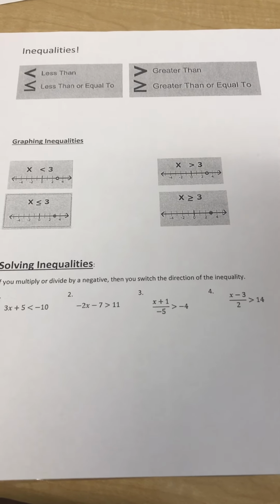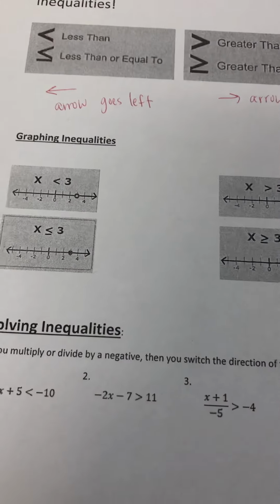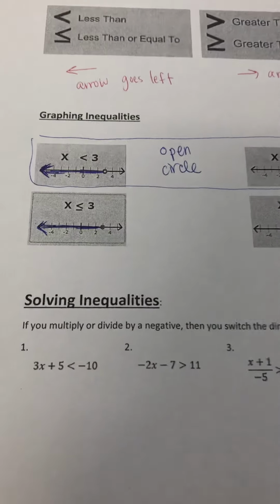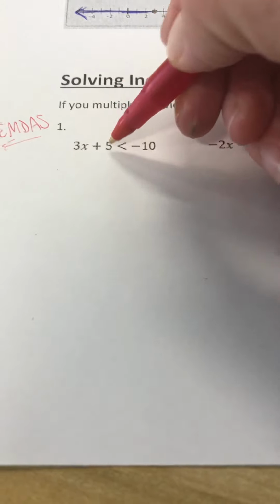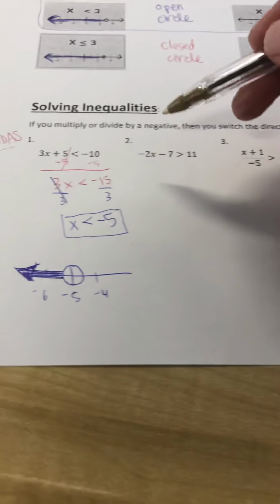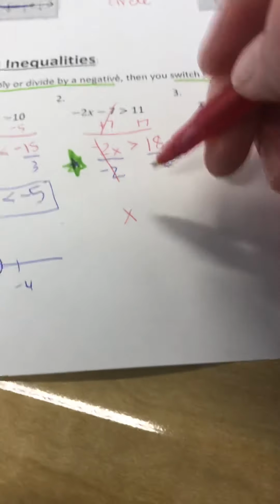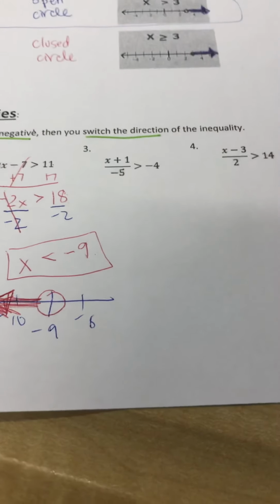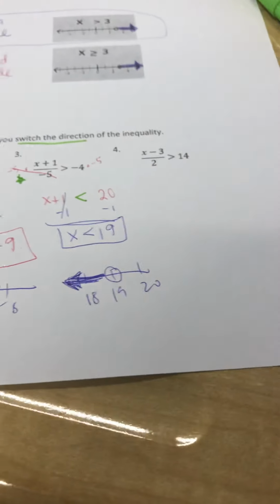Inequalities Notes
How to graph and solve inequalities